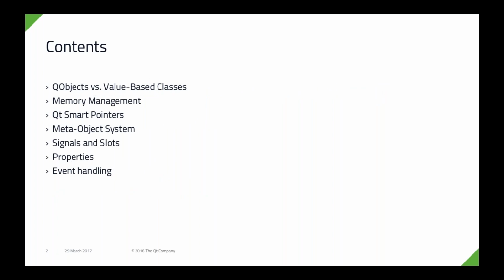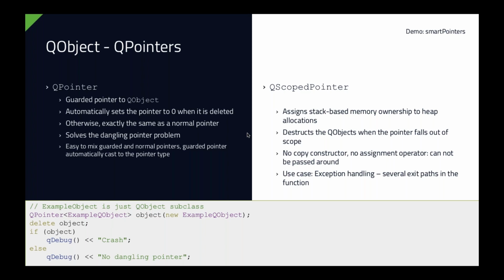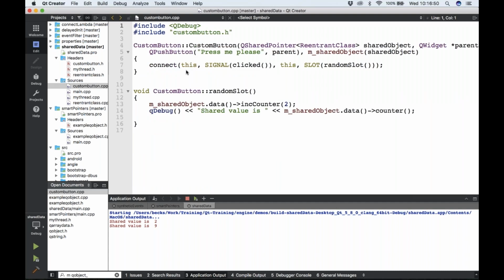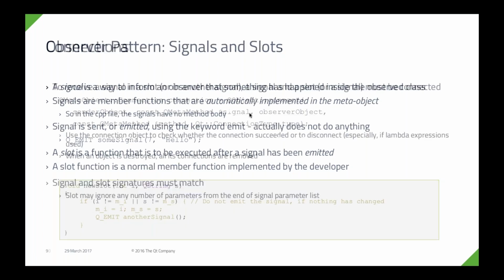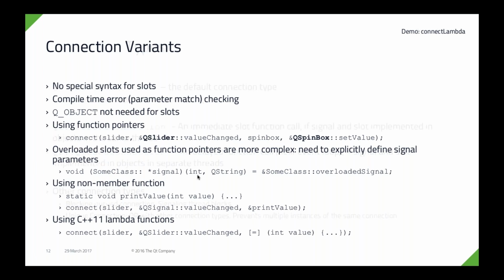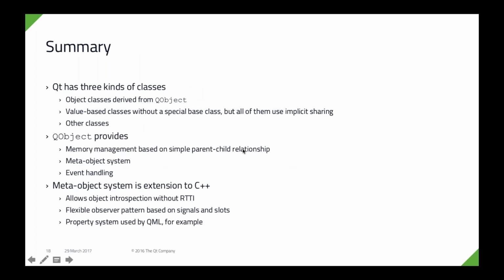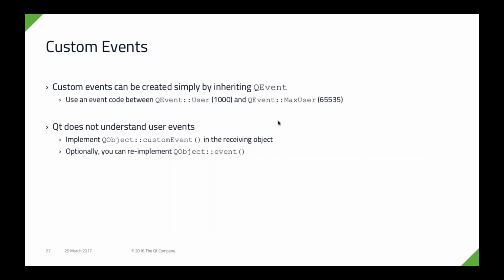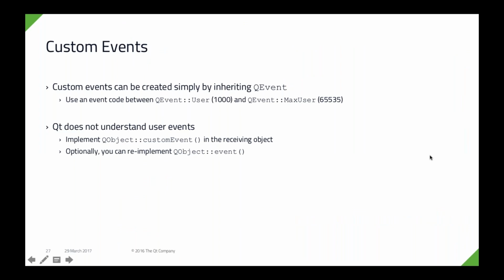Introduction to QObjects, Signals, Slots, and more {on-demand webinar}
QObjects are one of the fundamental building blocks of Qt applications. QObjects provide memory management, advanced event handling, and signals and slots: a devious mechanism to allow communication between QObjects and modules in a thread-safe manner, while allowing your system to remain loosely coupled and flexible.

Learn more in a 40 minute deep dive into all the awesome things you can do with QObjects.

Speaker: Rebecca Worledge, Consultant, The Qt Company

Webinar details: This session will be 40 minutes of interactive presentations and panel discussions with Q&A. All webinar registrants will receive a copy of the recording, so please feel free to register even if you are unable to attend.

Who should watch this webinar? All Qt Developers